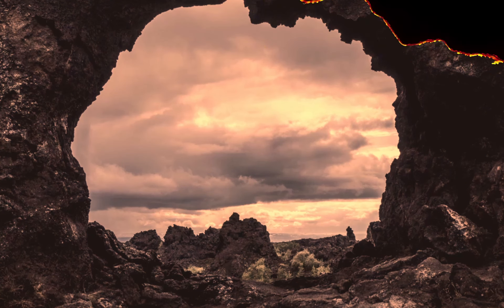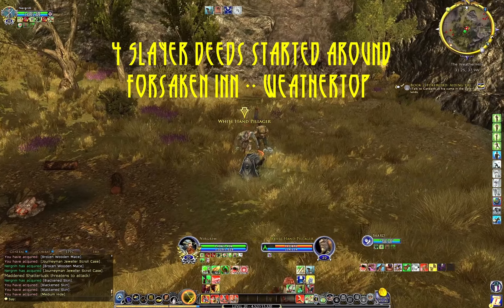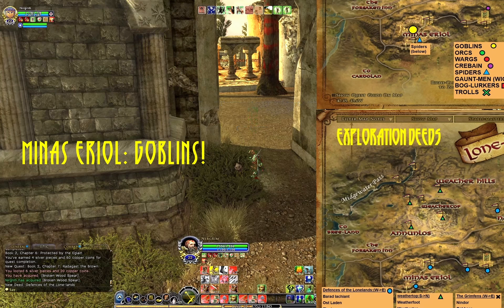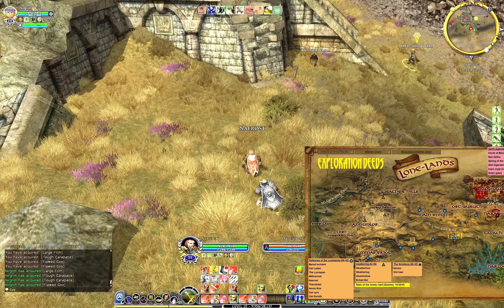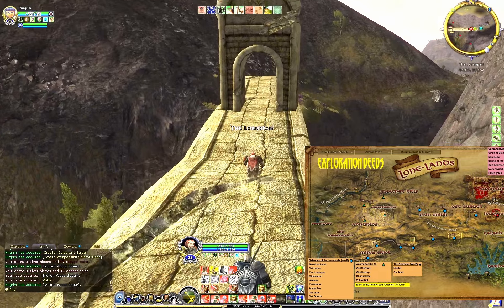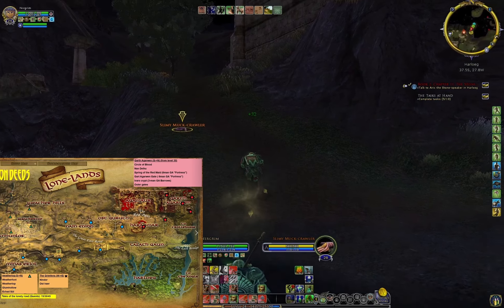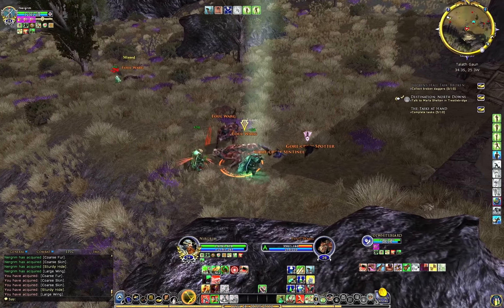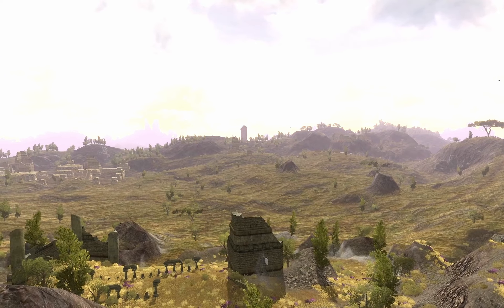Grimnir Mapping Middle-earth E3: LONELANDS. Deeds along the once great eastern road.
Strolling through the Lonelands our dwarven friends take their time to jot down what can be worth to know about this area. Exploration & slayer deeds in the Lonelands. How many bog-lurkers can you take down?